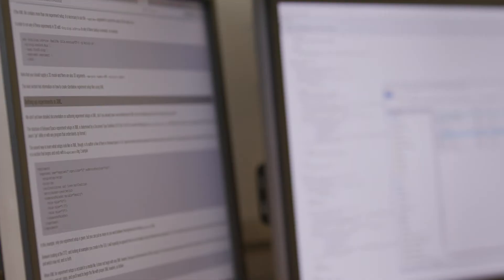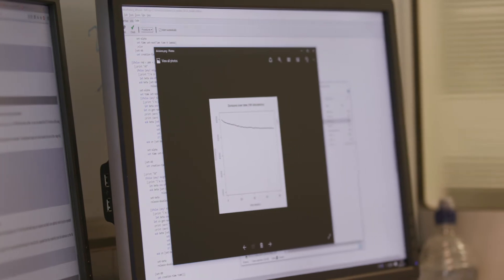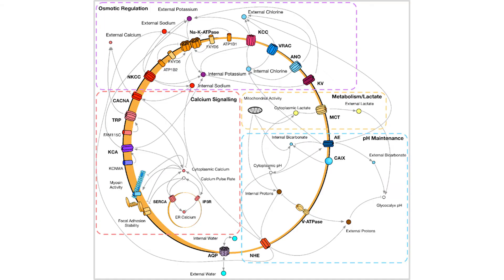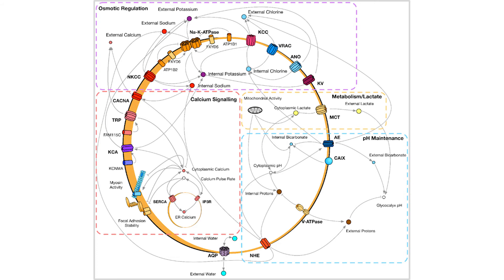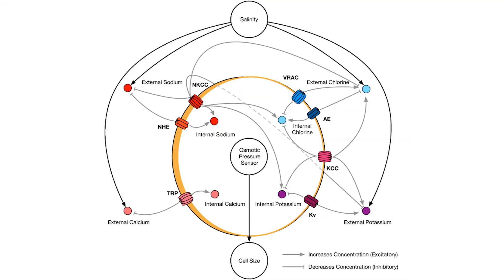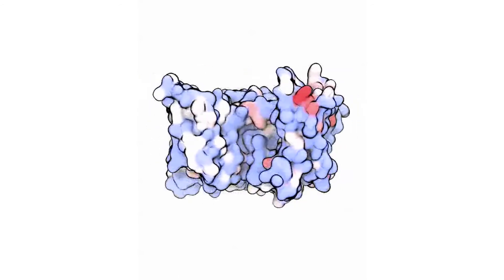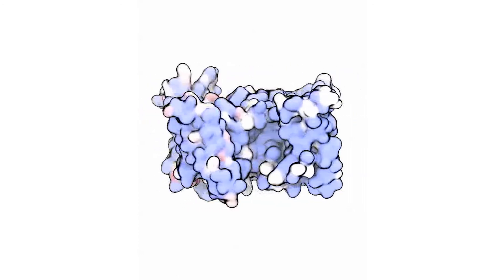Dr Ben Hall's lab overview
Ben Hall is a research fellow at the MRC Cancer Unit. He and his group study cancer progression using computers, showing how cancer cells develop and change in response to errors in the cell.